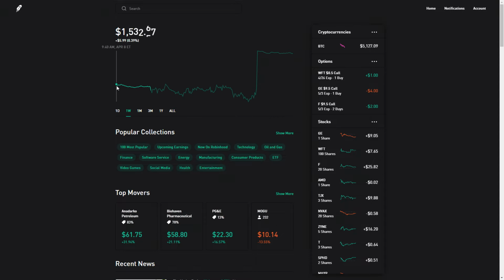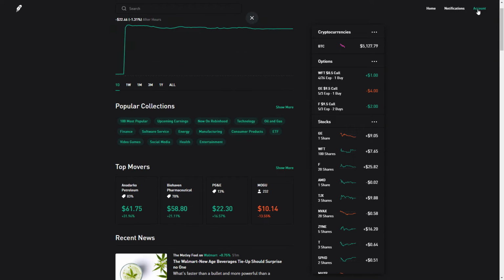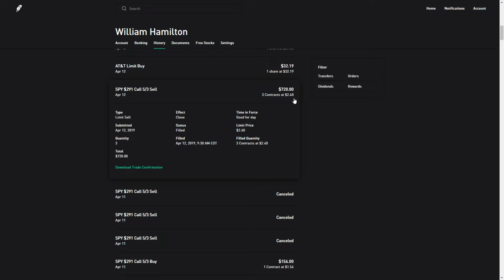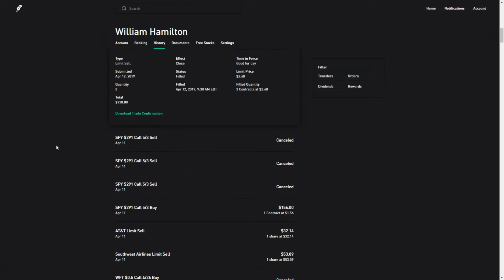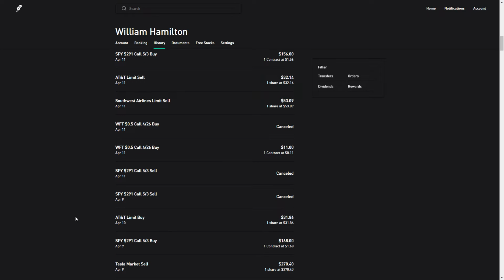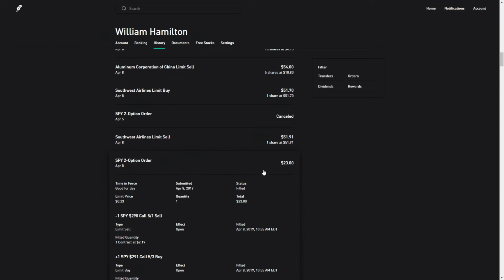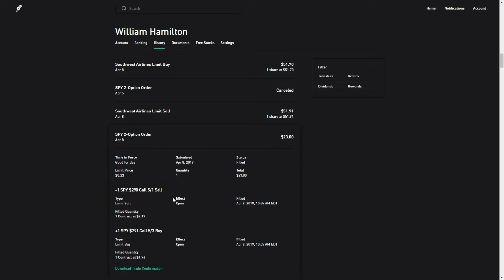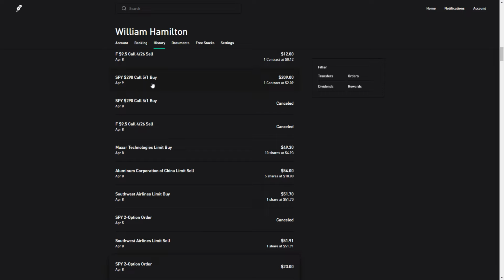My Best Day Of Trading Ever! :: Ep6 :: Robinhood Investing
On today's episode I discuss my best ever day of trading on the stock market to date! I had an amazing Friday and I can't wait to tell you all about it. Let's go over what happened and how much money I actually made. This is starting to show the power of option trading. I hope you enjoy!